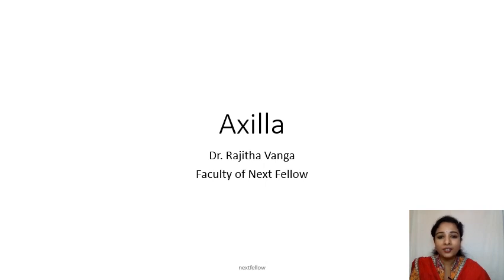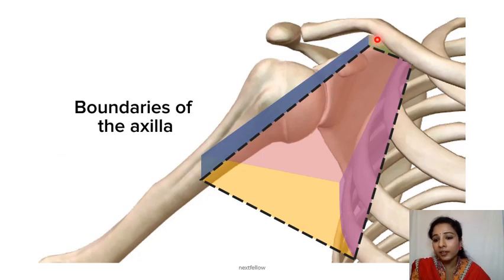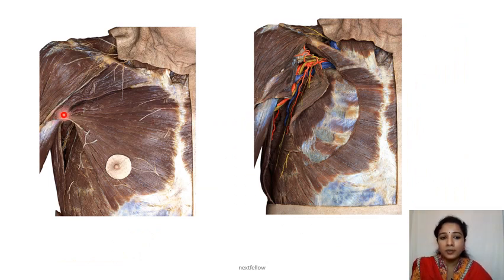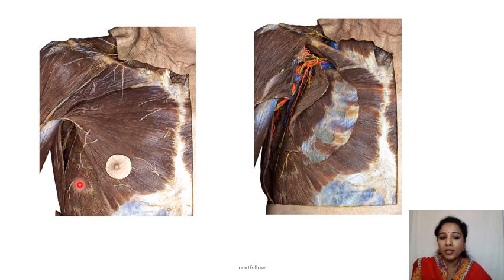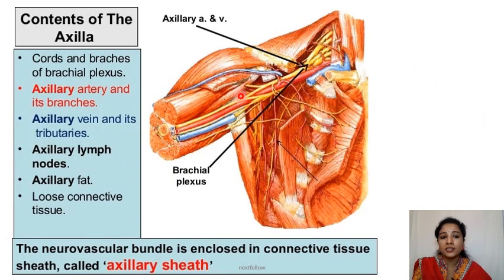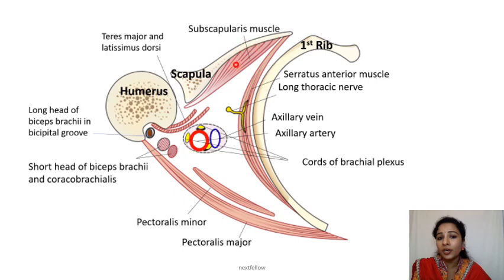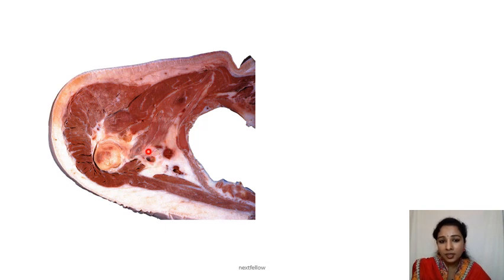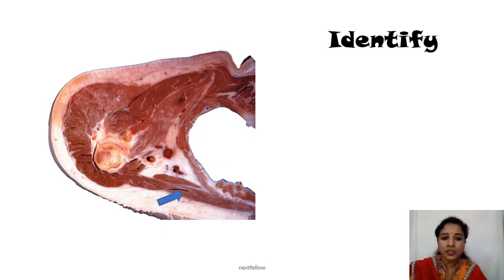Anatomy Axilla concept for neetpg, Inicet, Fmge, Next, mbbs